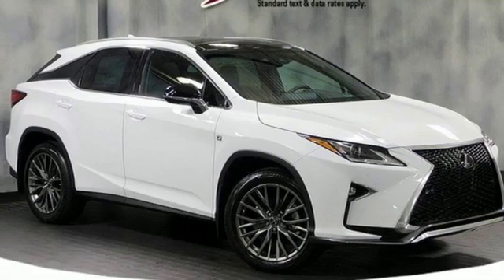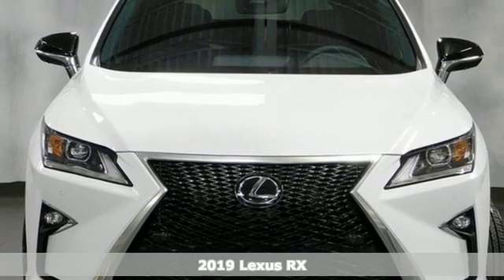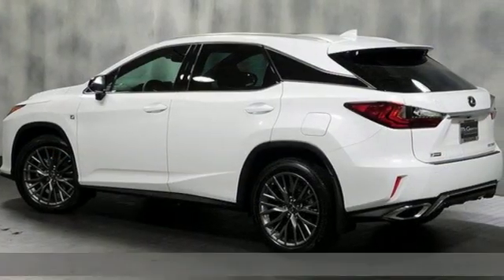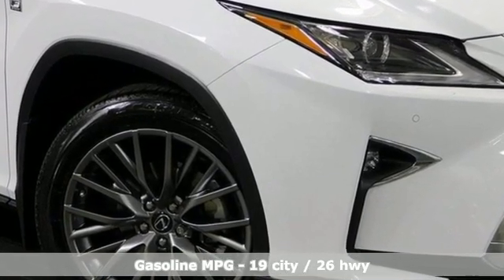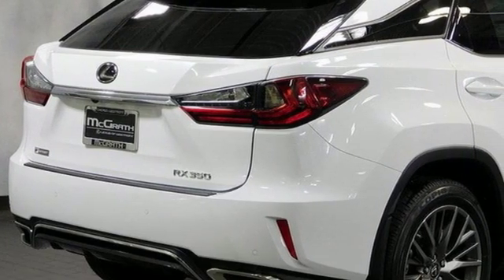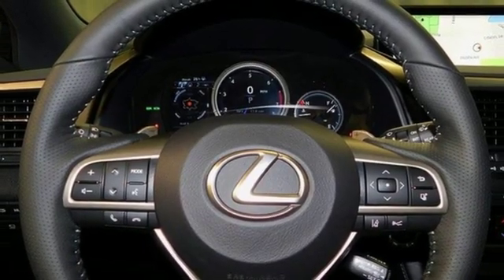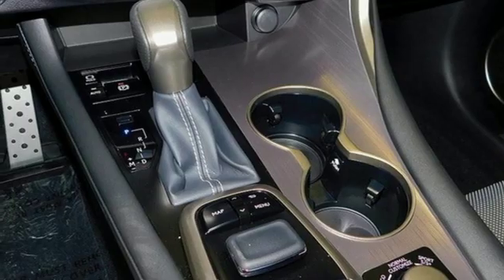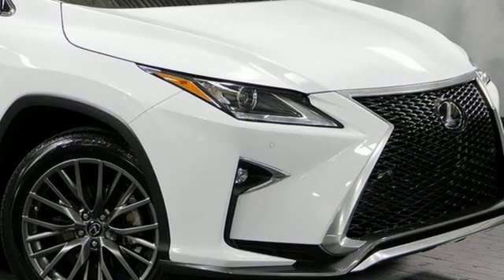New 2019 Lexus RX 350 Westmont IL Chicago, IL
Year: 2019
Make: Lexus
Model: RX 350
Trim: F Sport
Engine: 3.5L V6 DOHC 24-Valve VVT-i Engine
Transmission: Automatic
Color: ULTRA WHITE
Interior: Black
Stock #: X1982
VIN: 2T2BZMCA8KC182903

Address:
470 E Ogden Ave